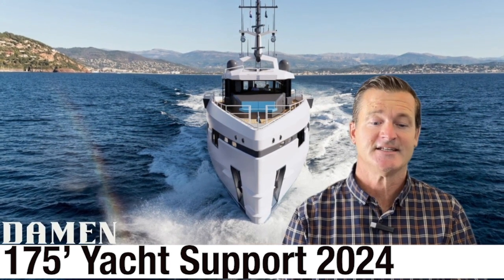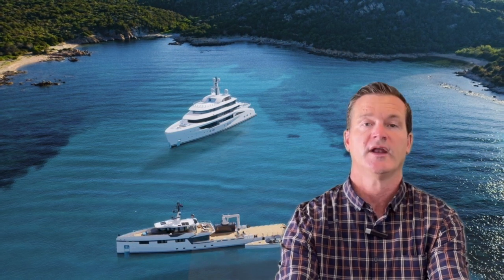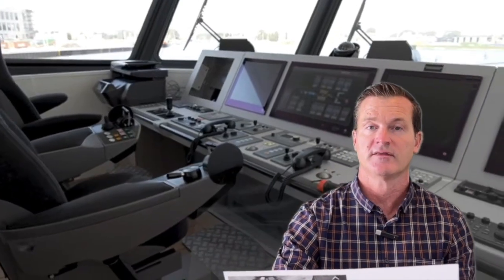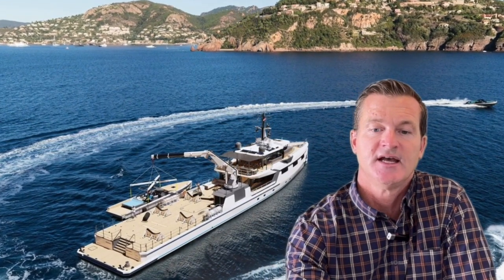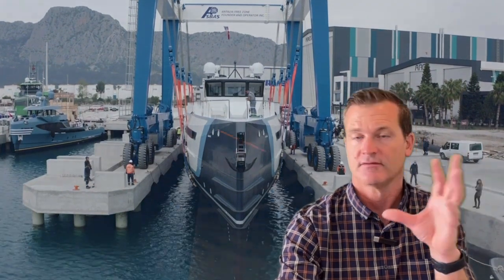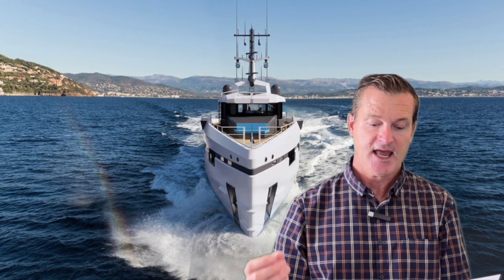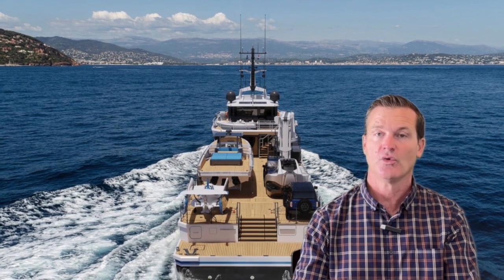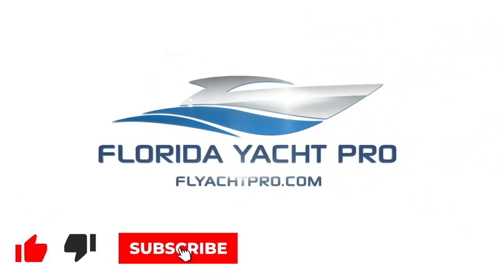175' Damen Yacht Support 53 - NEW - Available on the Market - Overview Video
The first YS 53 was delivered in 2023 | The next available YS 53 is in build now
Now in the works ⚡️ the Damen Yacht Support 53 in build now. This fun vessel has a playful and muscular exterior design. She has amazing outdoor space which is perfect for holding toys and lounging around 😎 Her overall length is 175’ with a 30’ beam featuring magnificent 360-degree views and floor to ceiling panoramic windows 🌞 The YS53 can host 16 guests with a crew of 11 people 🥂 The guest interior concept created by Damen Yachts focuses on fun and informal connection to the outdoors 🌊 She is available for purchase ⬇️ Contact us at the information below
💰 Previously Asking: ~ $23.7M

📸: Photo Credit: Damen